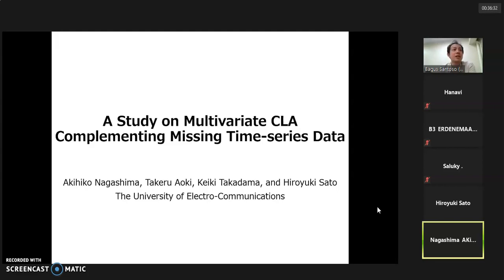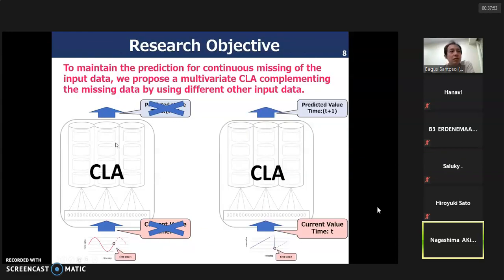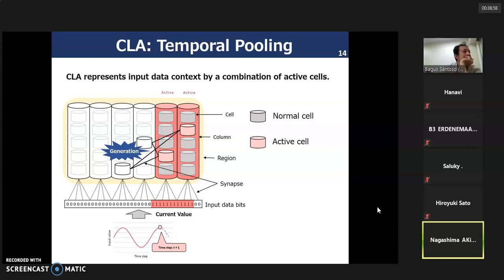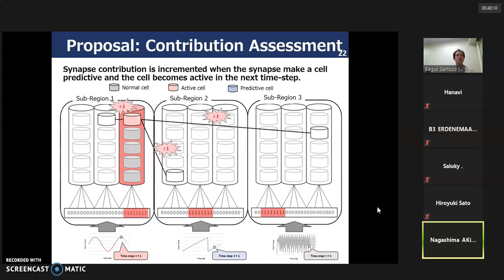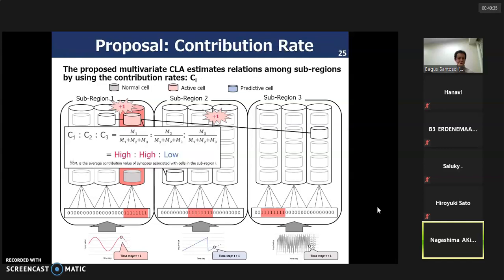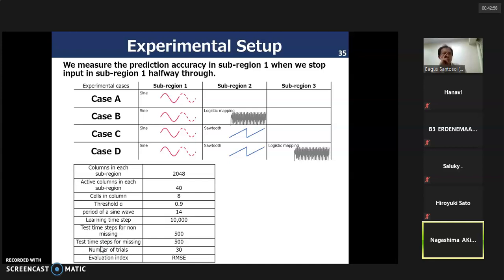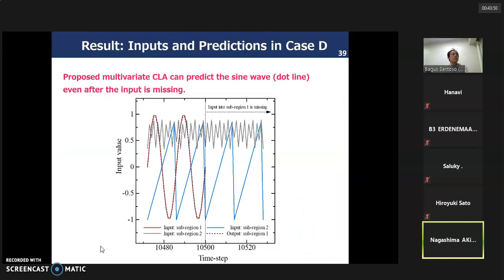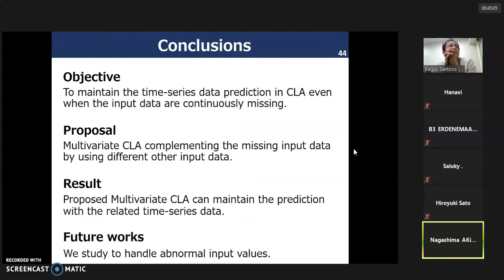Poster Presentation 4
2nd ASEAN-UEC Work Shop on Energy and AI, 21 November 2020